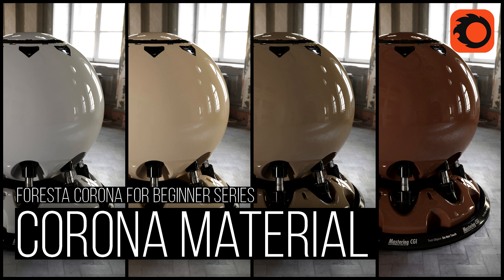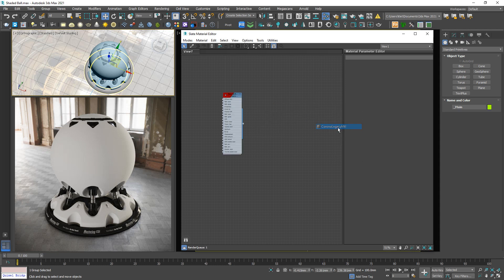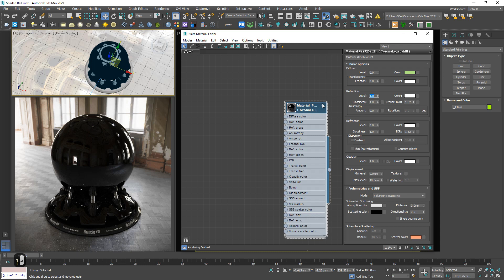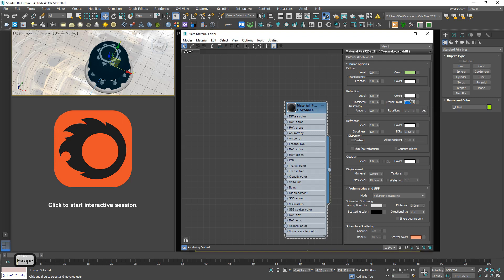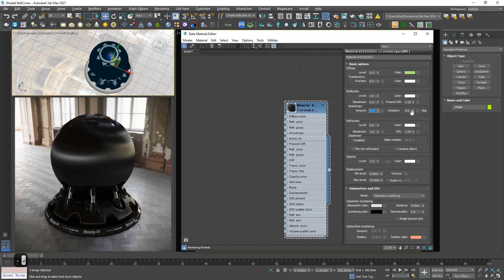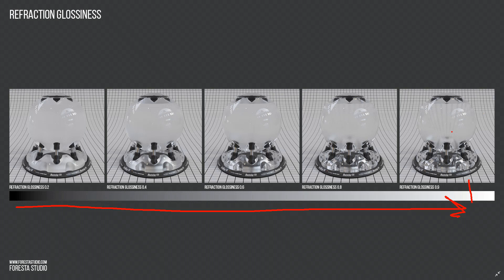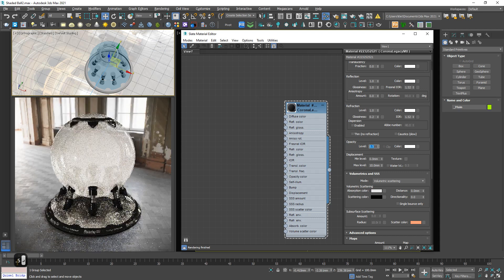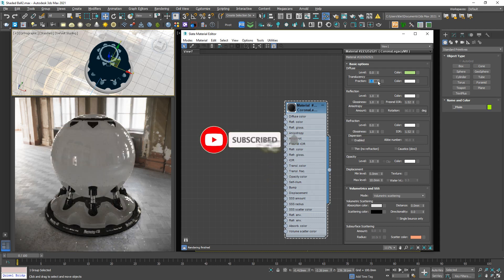Corona For Beginner #8 - Corona Material - Corona Render Free Tutorial Lesson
In this free tutorial, I'm gonna show how to creat a basic Corona Material. And this is the foundation for more Advanced material in near future. If you need to dig deeper in this topic, please comment your answer below. I'm glad to listen to your opinion.